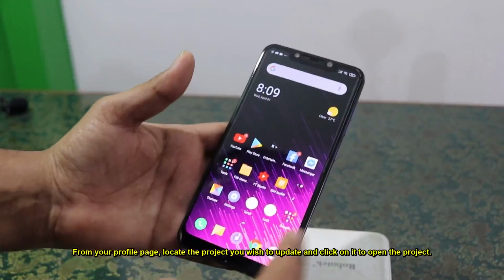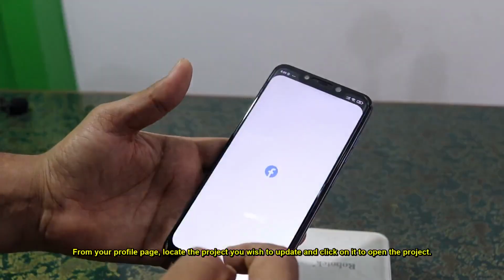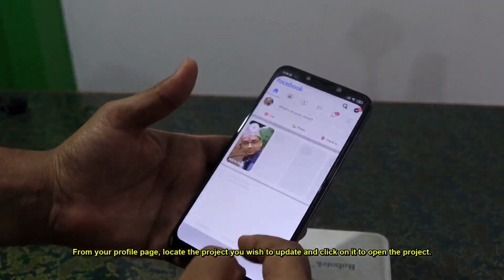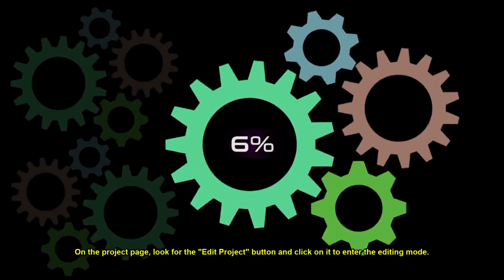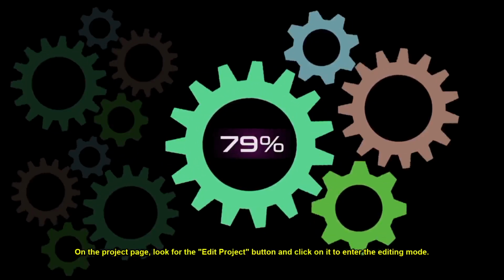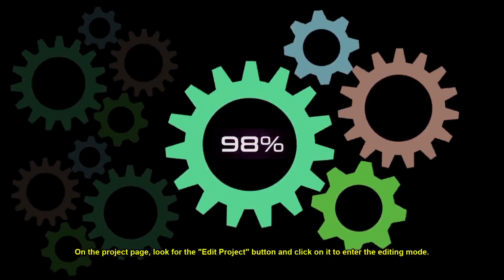How to enable updating Behance project covers consistently - Quick Tutorial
In this quick tutorial, you'll learn how to consistently enable updating your Behance project covers to keep your portfolio fresh and engaging. Whether you're a seasoned designer or just starting out, maintaining a visually appealing profile is essential for attracting viewers and potential clients. Follow our step-by-step guide to effortlessly update your project covers and showcase your best work.